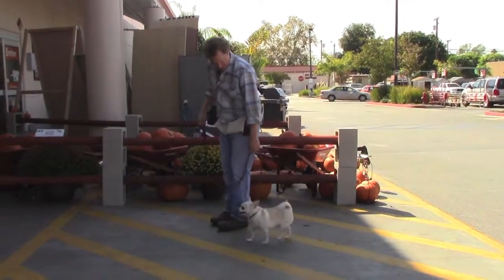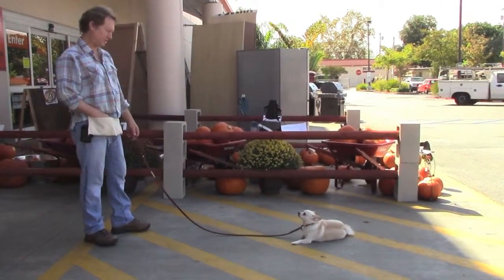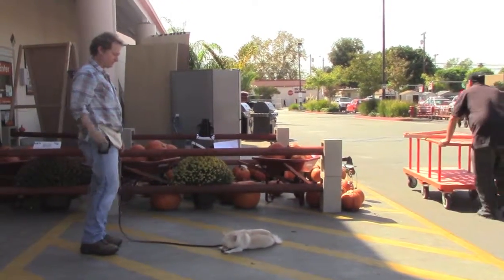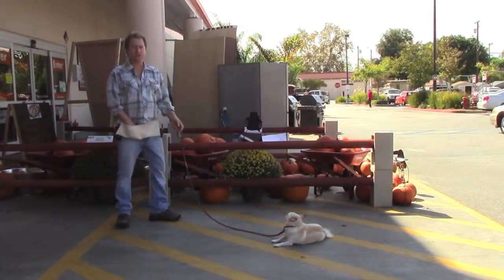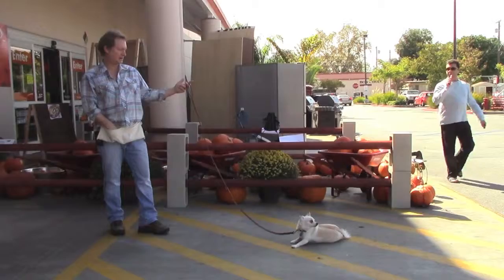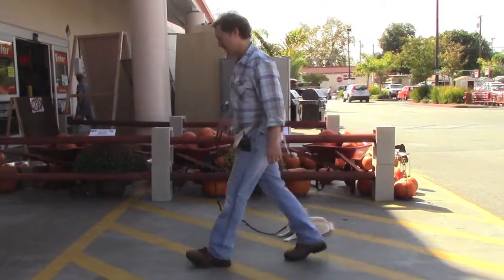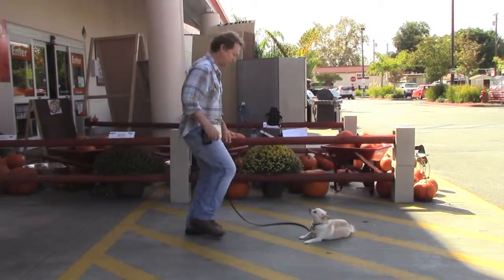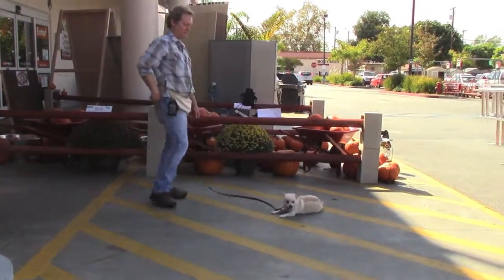Rico down in public